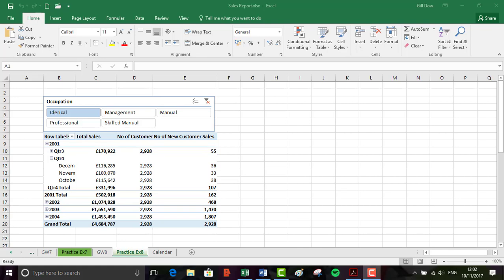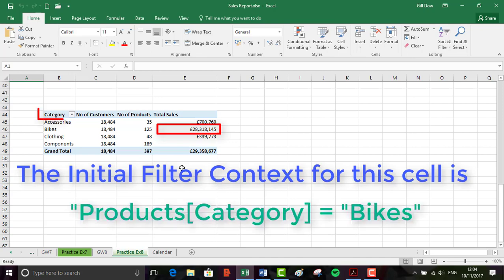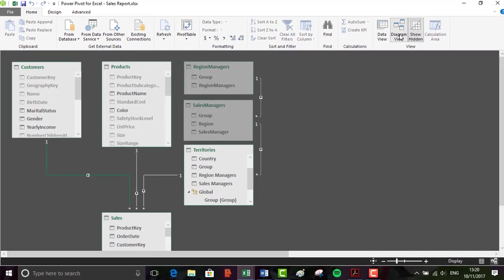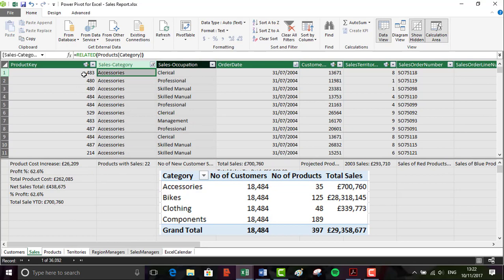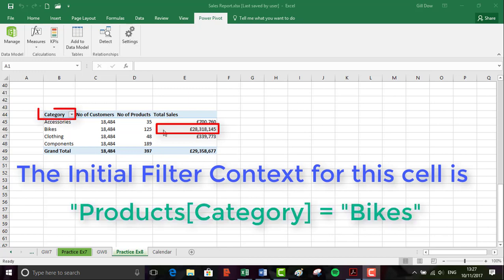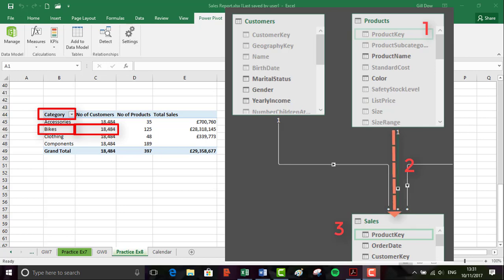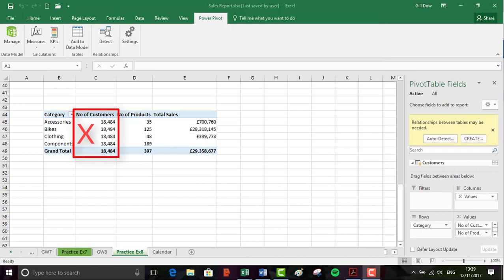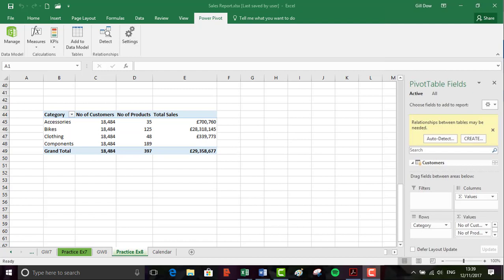DAX Initial Filter Context AND Filter Propagation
Get to grips with "What is Filter Context in DAX"